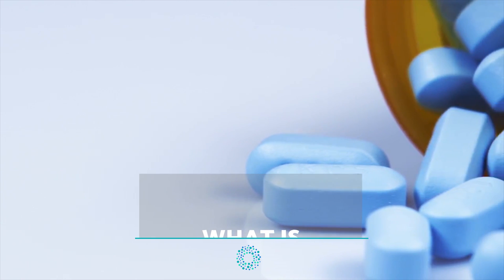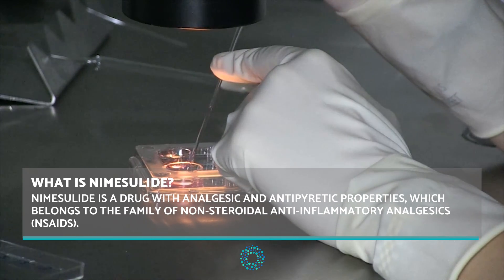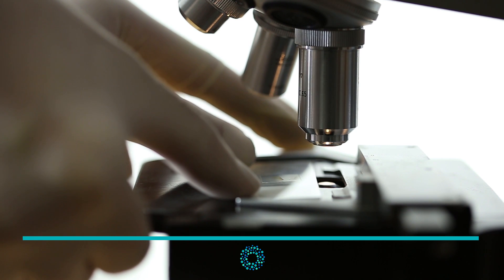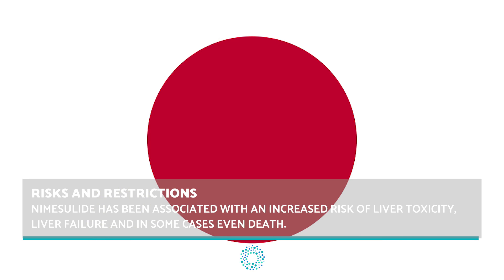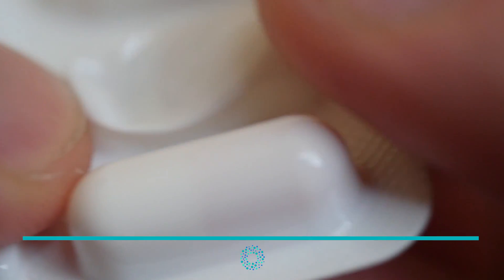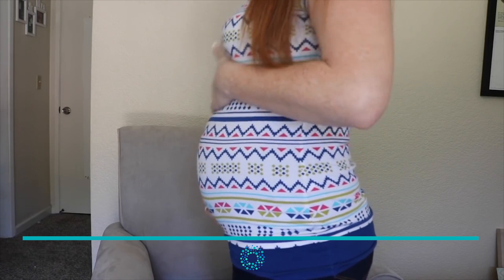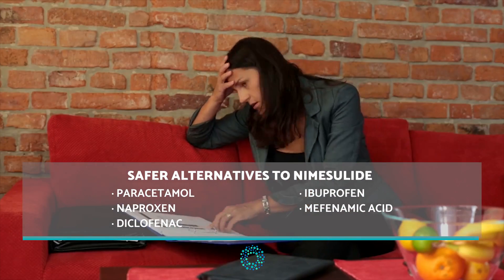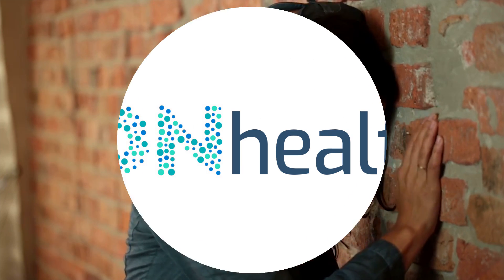What is Nimesulide? - Everything You Need To Know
Nimesulide is a drug with analgesic and antipyretic
properties, which belongs to the family of non-steroidal anti-inflammatory analgesics
(NSAIDs). This drug has caused much controversy for its dangerous side effects which
have led to liver failure, liver toxicity and death. To find out more about this painkiller and